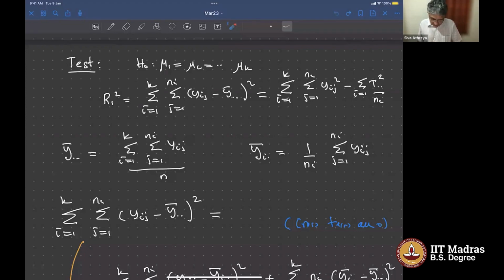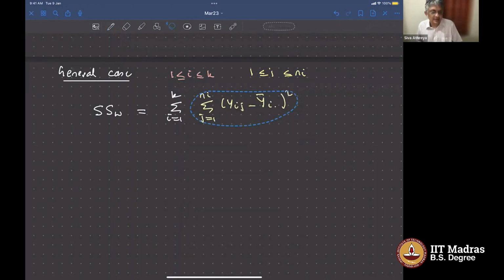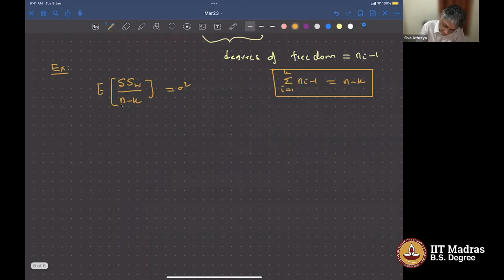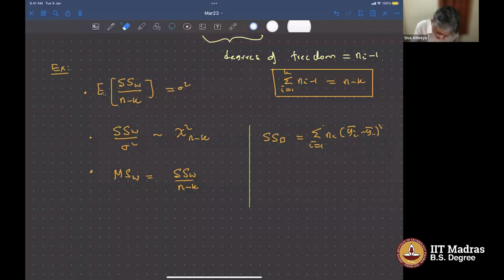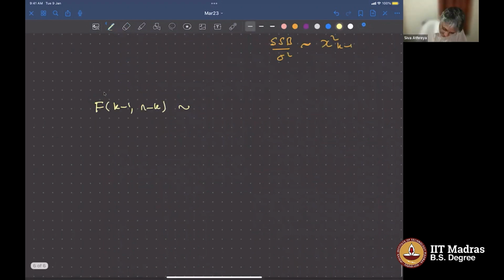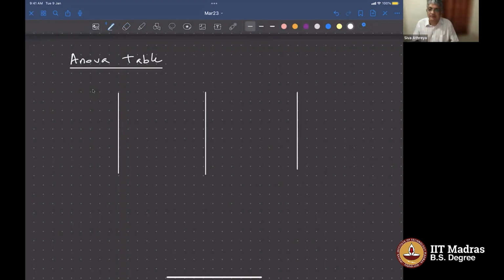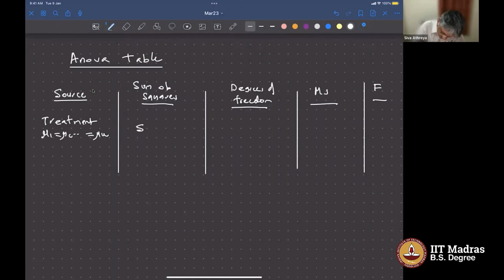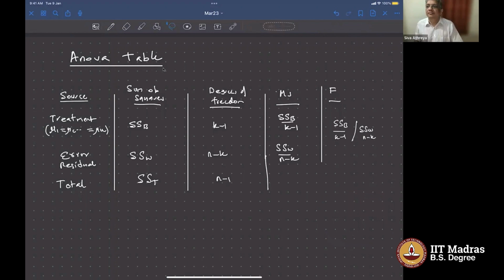W9_L2: Testing of model in general case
Video Overview
 This lecture extends the one way ANOVA framework to the general case where treatment groups have unequal sample sizes. It explains how to compute the within group and between group sums of squares along with their respective degrees of freedom, and how to form the mean squares MSW and MSB. The F statistic, given by the ratio MSB to MSW, is then used to assess whether the group means differ significantly. The session concludes by summarizing these quantities in the standard ANOVA table format.